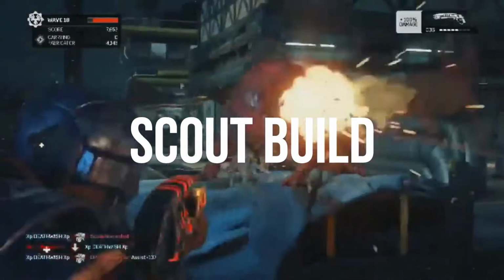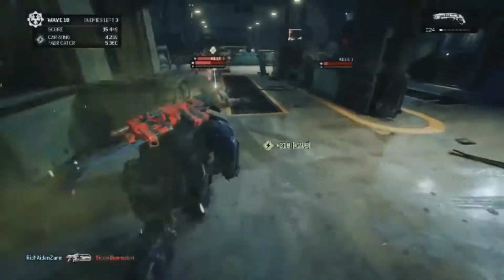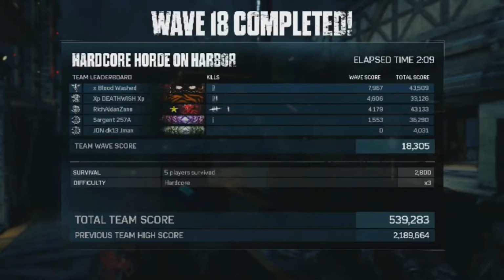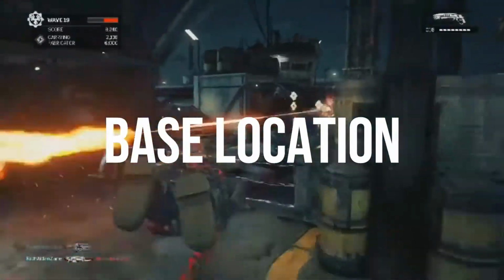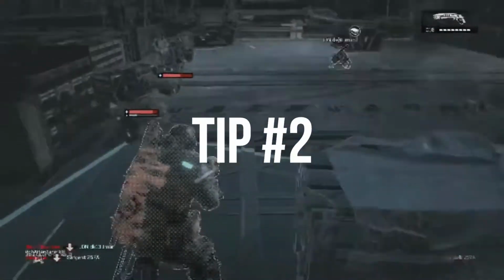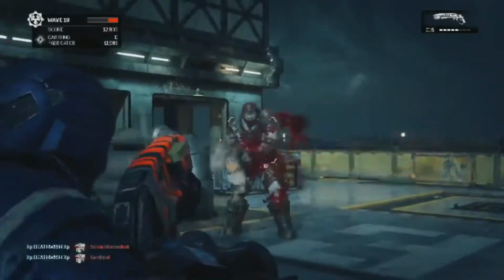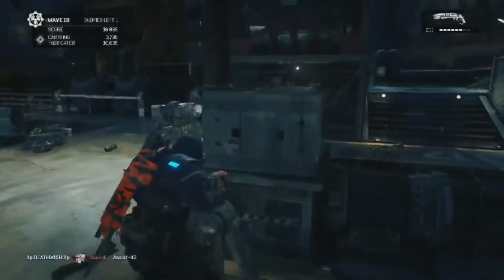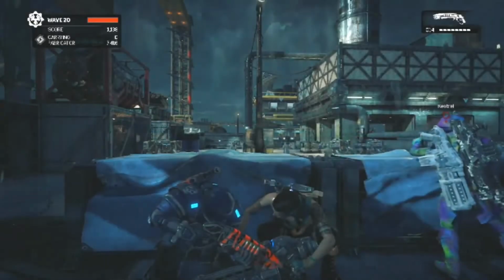✅ Gears of War 4 Tips - Gears 4 Heads Down Horde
Gears of War 4 Tips and Tricks for Horde. 15 Horde Tips and Tricks to make Heads Down Horde and other Horde variants easier.

Team Composition
- I recommend having an experienced level 7 or higher scout and Engineer with level 5 skills. Heads Down Horde is definitely not the place you want to being training in a new Scout or Engineer.

o Scout build - your scout build should focus on gather power during combat because it doubles your teams power pickup. The waves in Heads Down Horde can end abruptly so your scout needs to be gathering as much power in combat as possible
 deposit bonus (lvl 5) – absolute MUST because increase your power on deposit by 50% (whether you pick it up during combat or after)

 Health boost
 Pickup Radius
 health regen boost
 Energize (or speed) – power will be close to the bas

o Engineer.
  repair boost (lvl 5) – about solute must because it cost 50% less power and repairs much faster
 Barrier health – your barriers are going to take a pounding from all the salvos getting launched at you and your team.
 Turret discount
 Sentry discount
 Sentry capacity – with all the pouncers, DR’s , and guardians, your sentries will be shooting constantly (and they’ll need to) - having sentry capacity will allow them to keep shooting and give you some margin on your repair circuit.

Rest of the Team -team composition
- Salvo Buffet (heavies are preferred unless a soldier has hammer of dawn)
o Heavy with – heavy weapon damage, explosive launcher damage, and explosive launcher capacity.
 Heavy weapon damage
 Explosive launcher damage – which effects the salvo
 Explosive launcher capacity – which also applies to the salvo (at level 5 – 32 rounds vs 16)
 Turret Damage
 Mark Damage
- Note – the Mortar Strike does work on the SwarMak but is useless on the kelstral (there are only 2 bosses in heads down horde – kestrel and SwarmMak)
- Note - Consider Team revive

Base Location
- Set-up in the spawn where you start the game – I’ve played in both spawns and the starting spawn is night and day easier.

Base Building Tips

Tip 1 -Stay fairly spread out in the base so one Salvo or SwarMak rocket barrage doesn’t wipe the whole team out.
o This means spreading out your turrets and weapon lockers

Tip 2 - If you don’t have barrier health build them in an X pattern – which effectively doubles their strength – the last thing you want in Heads Down Horde is to have your barriers go done.

Tip 3 - If you place your sentries right next to the wall you can refill them from cover on either side

Tip 4 – build a few shock sentry to slow down the rush – not only will they slow down the rush but they will also help take down the shileds of the sentinals quicker

o Don’t set them too far out or they’ll slow down the rounds

Tip 5 – If someone goes down and you’re picking them up – call it out so you don’t have 2 or 3 people rushing to pick up one person instead of shooting – again

o Tip – if I’m playing public and nobody’s talking I’ll wait a few seconds and then check my tacCom first to see if some else is getting them up.

- Tip 6 - Build a sentry or two covering the right side building and facing the ocean – both guardians and kestrel will fly in that area

- Tip 7 - Salvos will annihilate the SwarMak so store them up for the boss wave